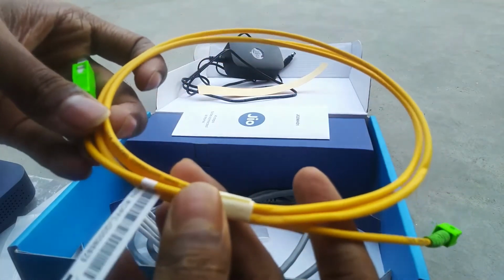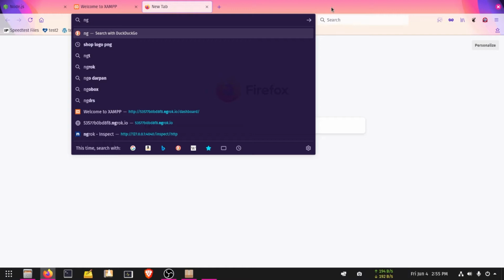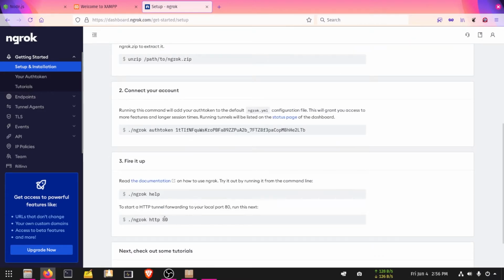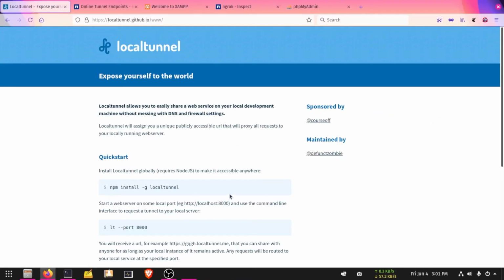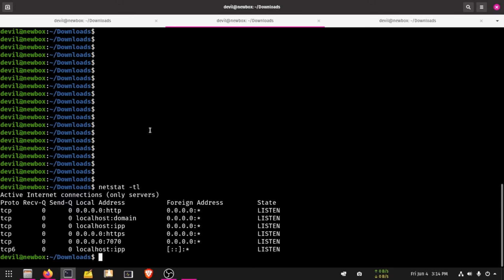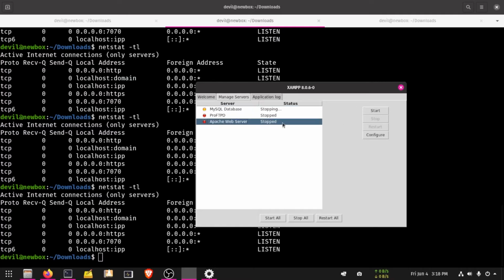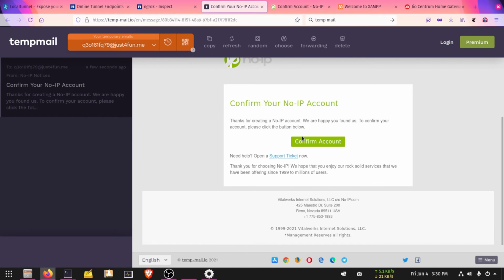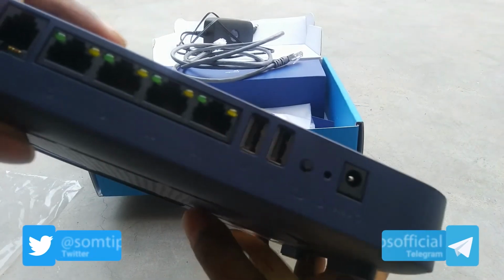Host Website from Home and Access from Anywhere 🔥 Web Hosting from Computer & Home Broadband Network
Here is the tutorial for Web Hosting from Computer & Home Broadband Network.
How to host temporary website with Jio FIber Broadband in India.

⚡Don't Skip, Don't Miss⚡